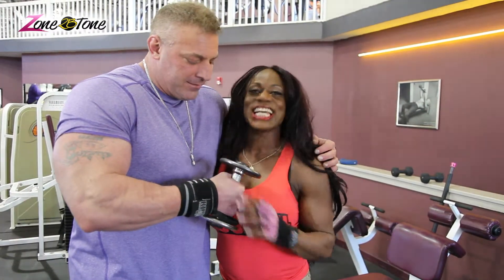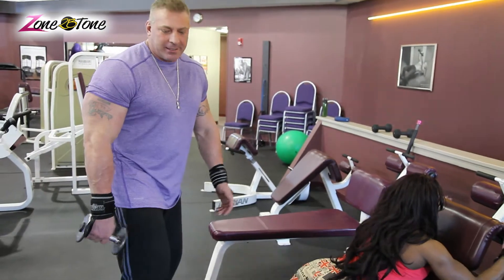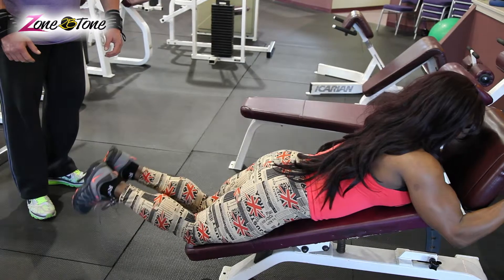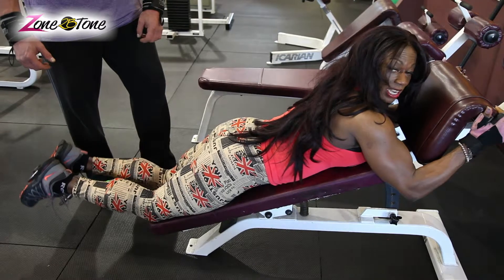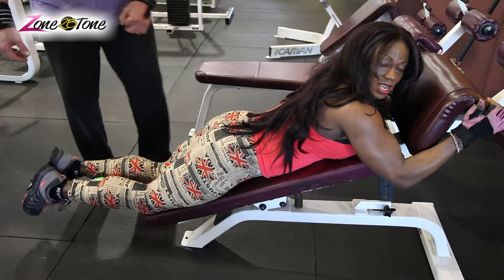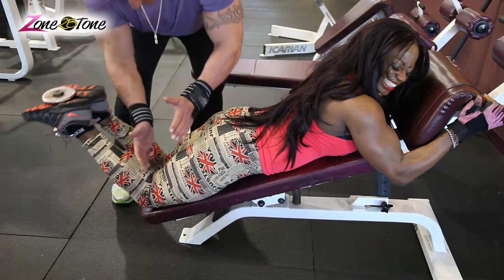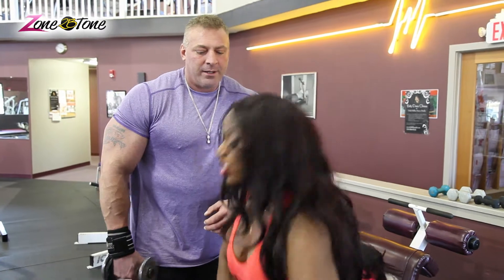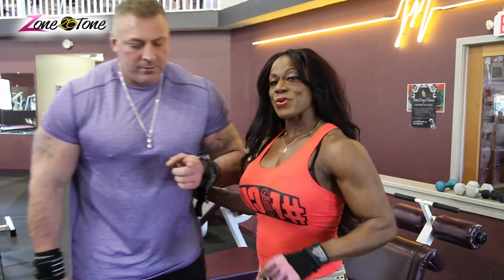Zone2bToned - Tracy Hess and Steve Webster on Hamstring Exercises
Tracy Hess and Steve Webster show you an easy workout for your hamstrings!